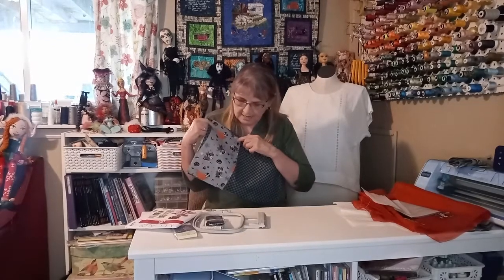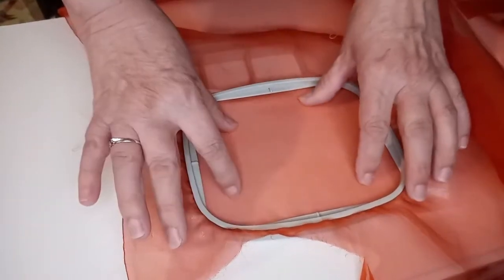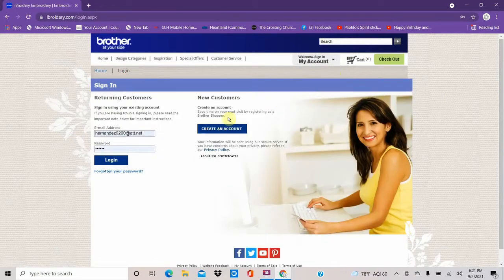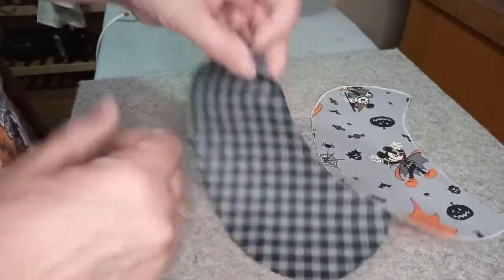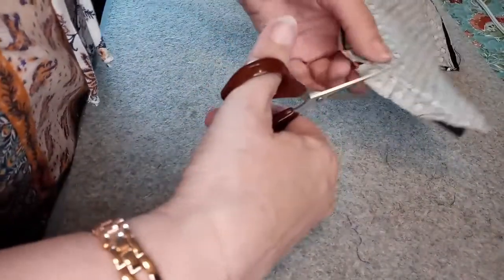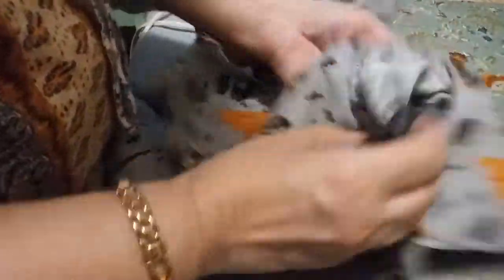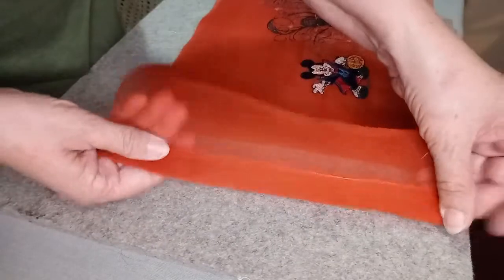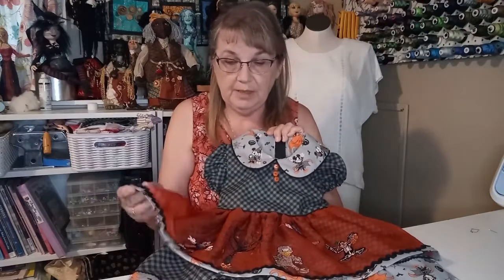Download Disney designs from ibroidery for just about any brother embroidery machine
If you own a Disney Brother embroidery machine it is easy to download designs and make masterpiece creations. I will also give you some tips to get better embroideries on organza.